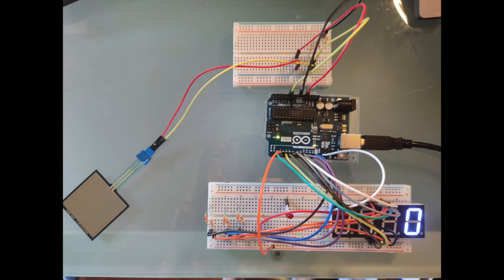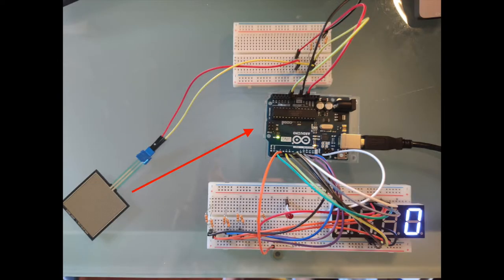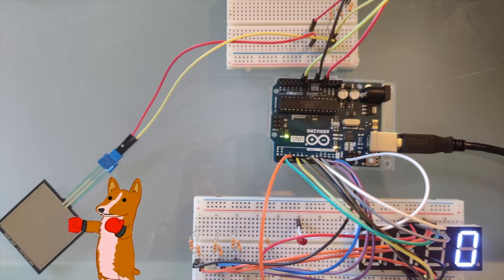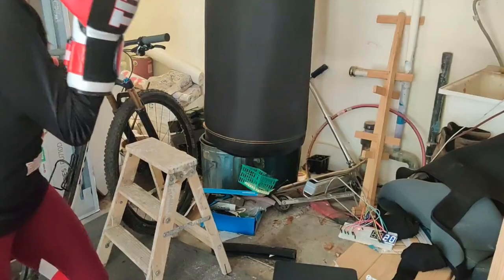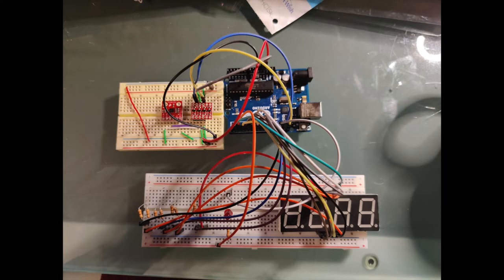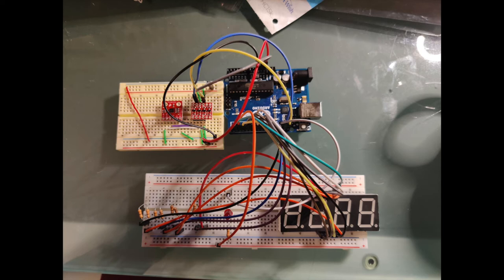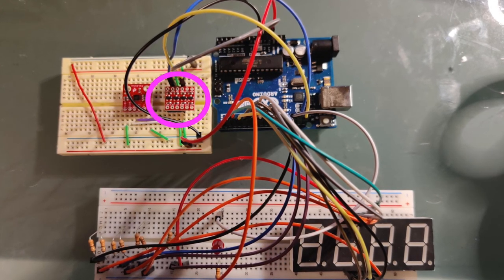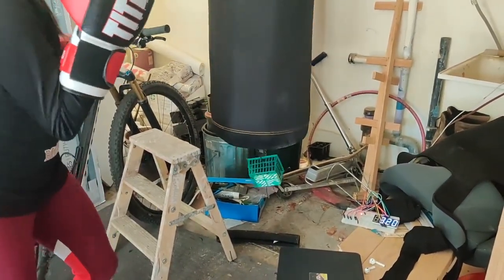Heavy Bag Hit Counter - Maddy Nakada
I set out to create a device that could be attached to a punching bag to allow boxers to receive real-time feedback about the rate at which they hit the bag as well as the force of their punch. I consider two approaches to taking these measurements. First, I attach a force sensor to the center of the bag which the user hits and from which the measurements are calculated. Second, I attach an accelerometer to the bottom of the bag and use the bag's movements to calculate the desired statistics. Finally, I weigh the pros and cons of the two devices with regards to accuracy as well as user experience, concluding that despite being less accurate, the accelerometer provides a significantly improved user experience over the force sensor, and in practice would be a more viable solution over the force sensor, which works well but only under specific conditions.